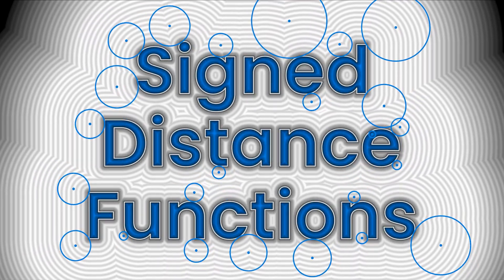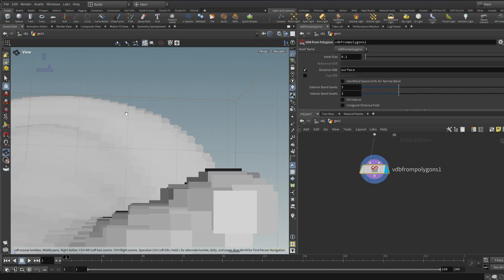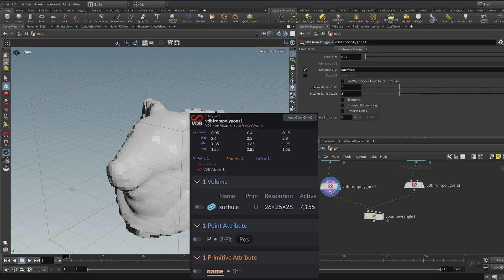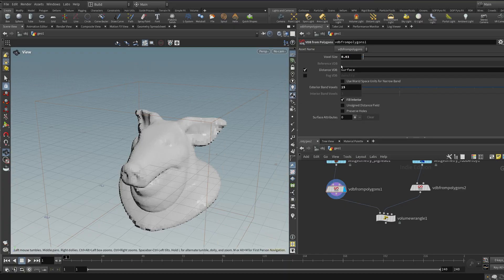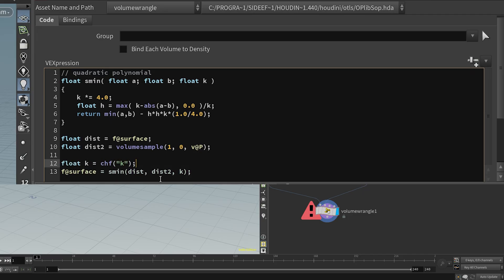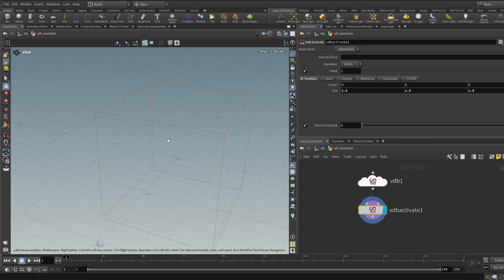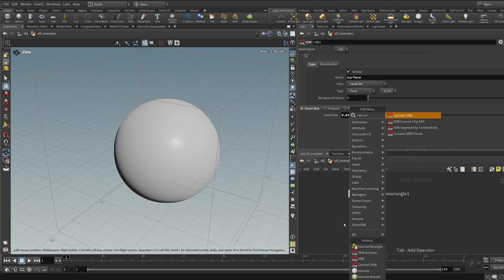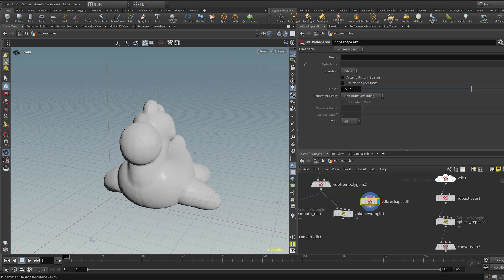Fancy SDF Operations in Houdini (Smooth Min, Coding SDFs, 4D SDFs)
Chapters:
0:00 - Introduction
0:18 - Concept of an SDF
1:16 - SDF Representations in Houdini
1:37 - SDF Basics
3:15 - SDF Blending (Boolean Operations)
6:54 - SDF Smooth Minimum
8:37 - Coding SDFs (Mathematical SDFs)
11:15 - SDF Domain Repetition (Tiling SDFs)
12:34 - SDF Erode/Dilate
13:13 - 4D SDFs
15:25 - 4D Rotation Matrices